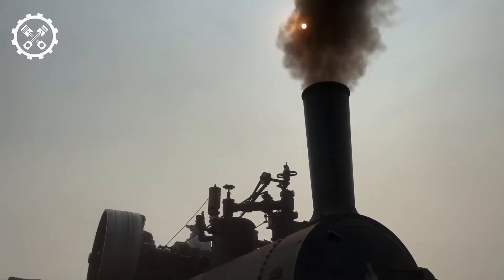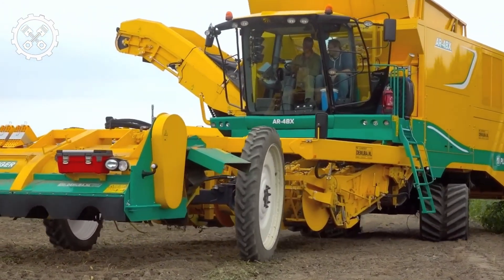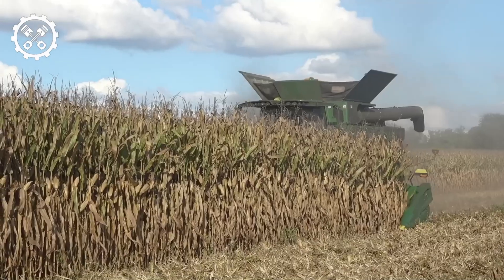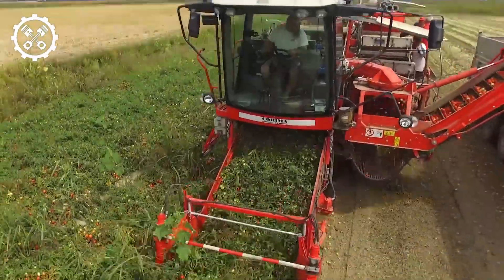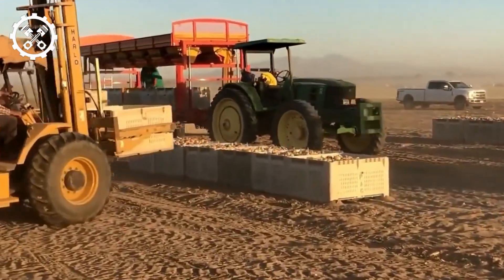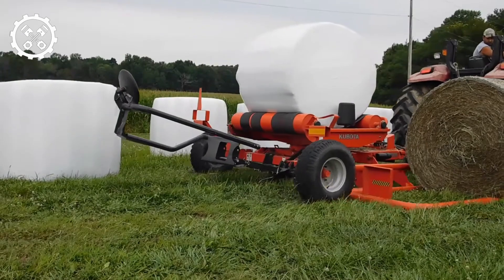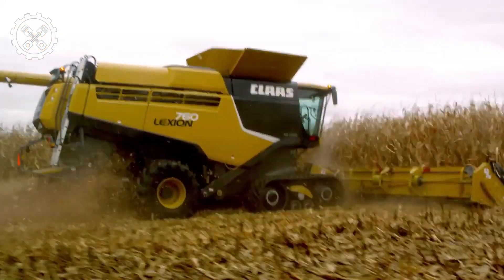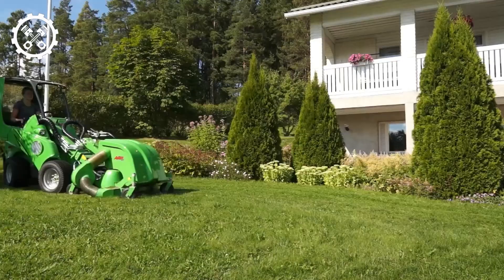Most Satisfying Agriculture Machines and Ingenious Tools